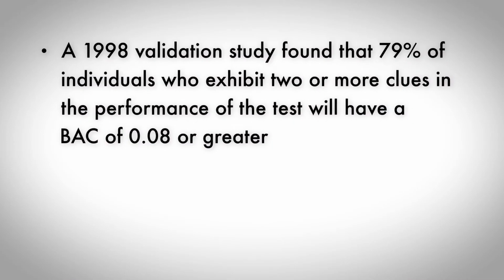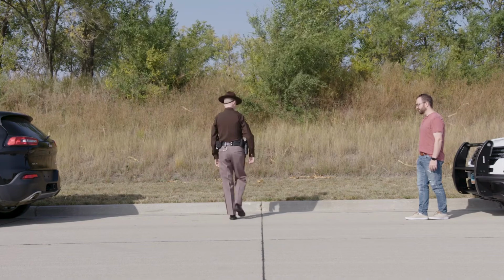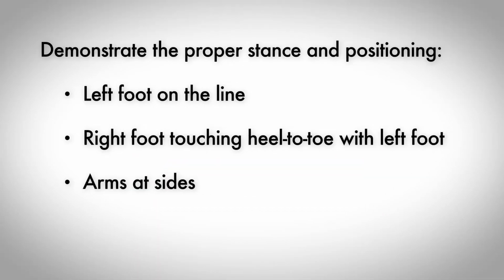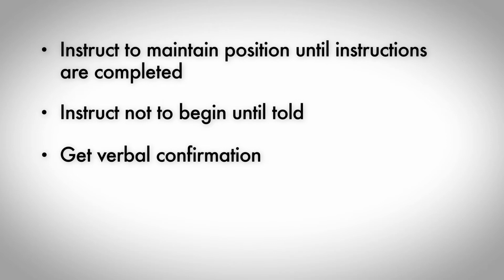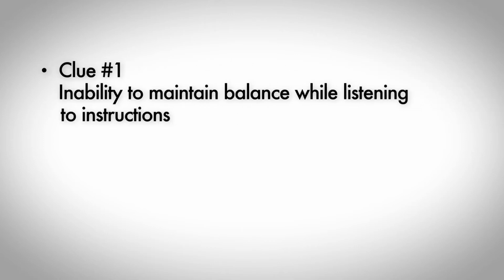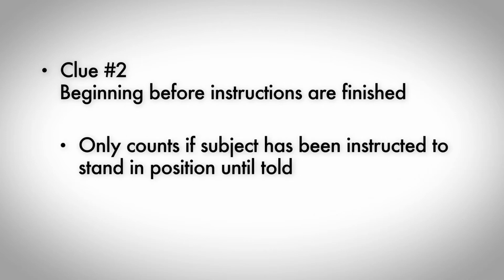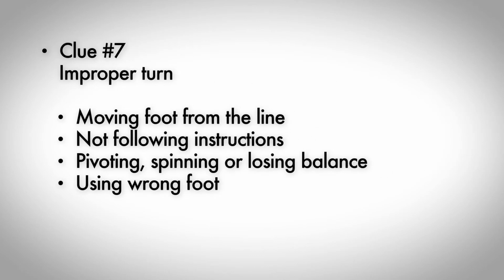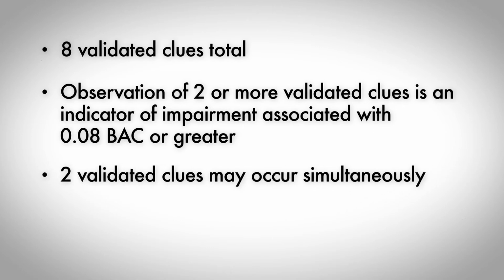NDDOT Walk & Turn Test